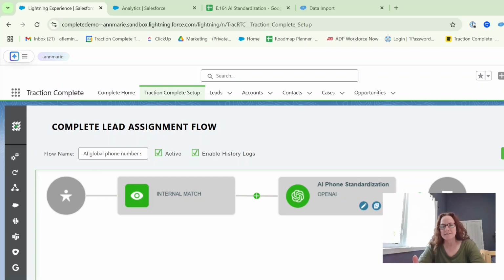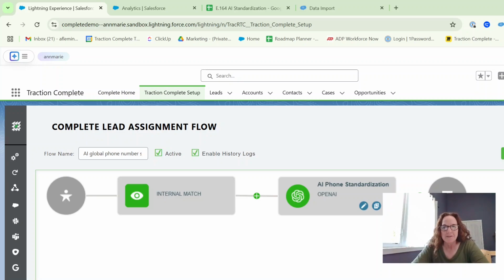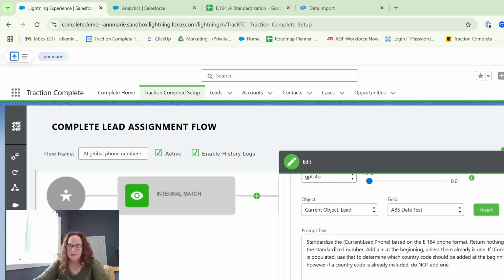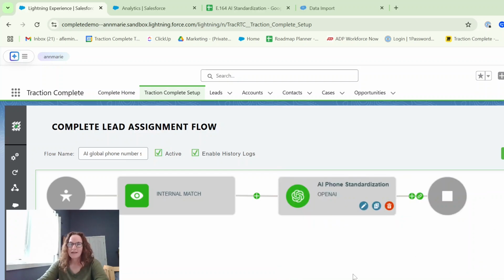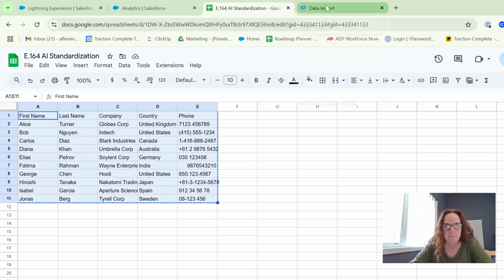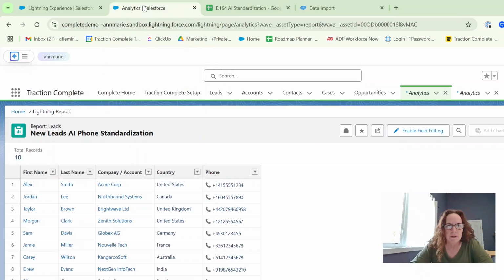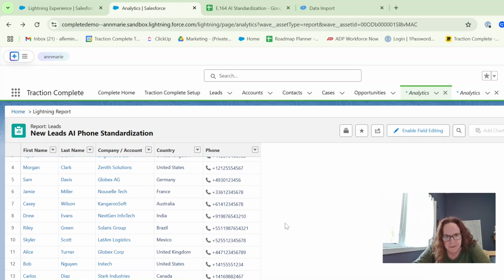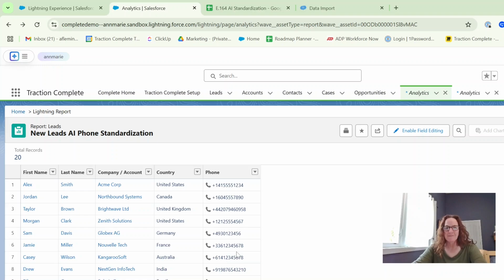How to standardize phone numbers in Salesforce using AI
Frustrated with inconsistent phone numbers in your Salesforce CRM?

In this video, hear from Ann-Marie Fleming, Product Marketing Manager at Traction Complete, as she shows you how to use AI to automatically standardize phone numbers and apply the E.164 format, ensuring your data is always clean and ready for your sales team.

💡 Highlights 💡
Standardize Phone Numbers: Remove dashes, spaces, and brackets for consistent formatting.

Add Country Codes: Use Traction Complete's AI flow step to intelligently determine and apply the correct country code based on the record's location.

Optimize: Ensure your sales team's dialers work flawlessly, with no errors or hangups due to messy data.

📚 Resources & Links:
Free Guide: We surveyed CROs and RevOps leaders in high-growth and enterprise organizations to learn about their top priorities, growth tactics, and metrics for success in today’s AI-driven data landscape. Get the top strategies for customer retention and expansion

Introducing AI Workflows: From segmentation to routing, Traction Complete’s AI workflows transform incomplete records into actionable ones, automating manual research and adding valuable insights – exactly where your team needs them

Learn More About Traction Complete: Get to know Traction Complete, learn about our products, and get a free demo today.

Traction Complete's RevOps Data Management Suite for Salesforce helps revenue operations teams cleanse, connect, and orchestrate data. Since 2019, we've been on a mission to automate complex data tasks in Salesforce, empowering organizations like Asana, Zoom, and YMCA to save time and scale faster.